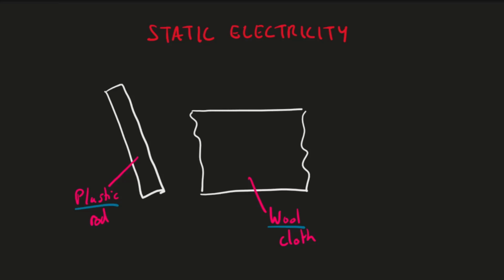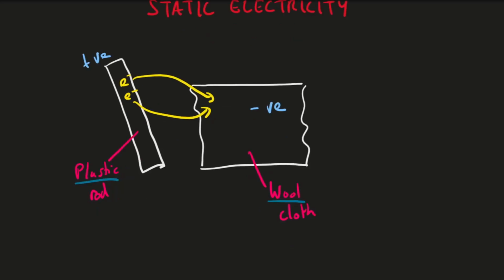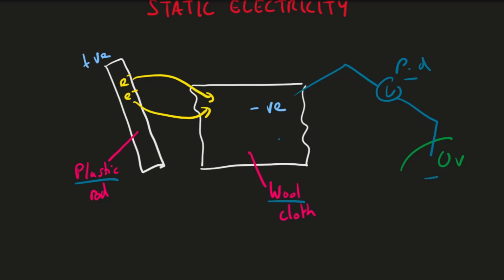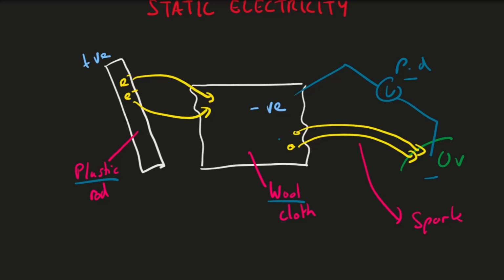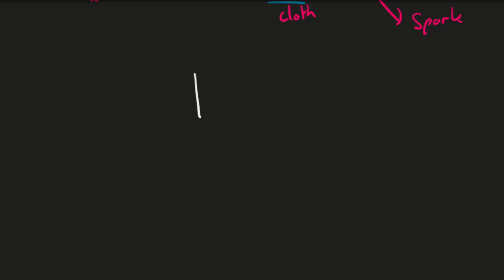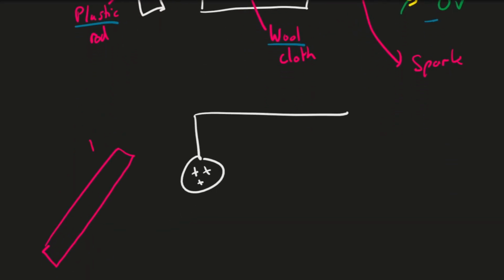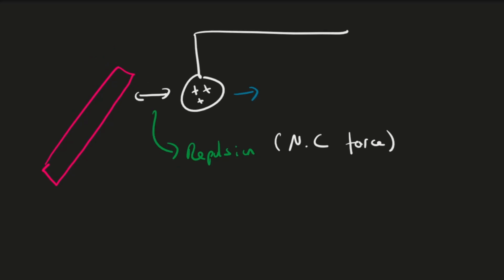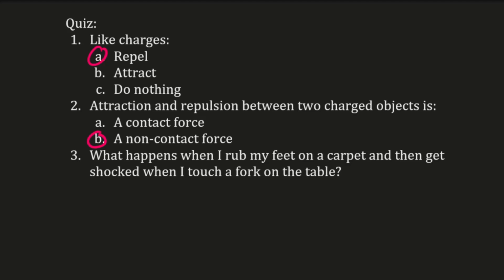Static Electricity | GCSE Physics (AQA)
In this GCSE Science revision video, we cover 'Static Electricity, a key component of the AQA GCSE Physics specification and exam.

🔬 We cover how charge builds up, what static electricity is and how electrons are transferred when insulating materials are rubbed together. We also cover how sparks occur and the forces between charged particles.

🧪 Including Quiz and examples tailored for GCSE students to help you to revise and during your revision to prepare for your exams.

Hitthebooks
energy transferred = power × time
E  = P t
energy transferred = charge flow × potential difference
E  = Q V
Transformers
Power transfer
energy changes over time
P = IV
AQA Higher Grade 9-1 Triple Further Additional Physics
Polarity
Electricity
Ciruits
V = IR
V = I x R
Symbols
Diagrams
Electronics
Coulombs
Amperes
Amps
Resistance
Voltage
Physics Education
GCSE Exam Prep
Science Learning
Physics Concepts
Physics Explained
High School Physics
Physics Tutorial
Educational Video
Study Tips
Science Curriculum
Physics for Students
Physics Revision